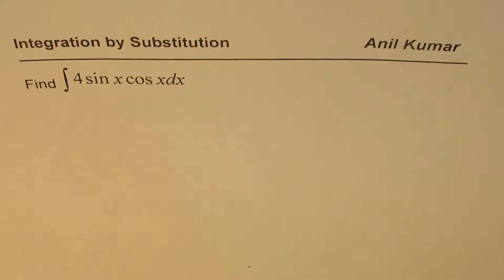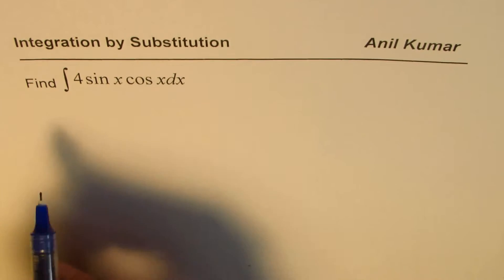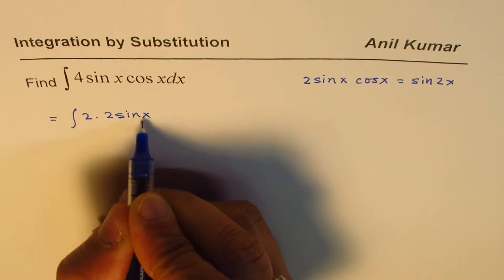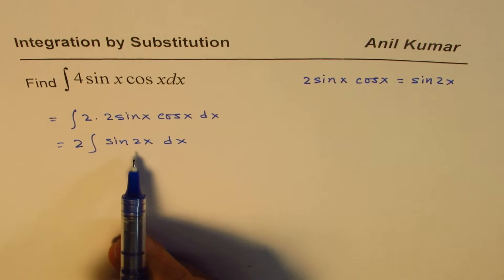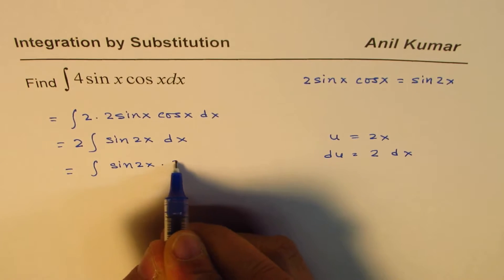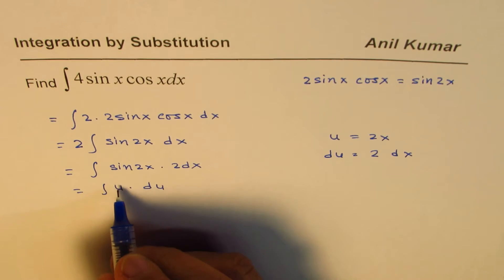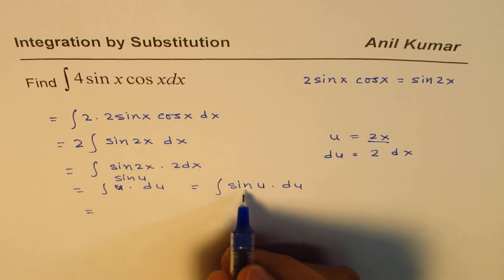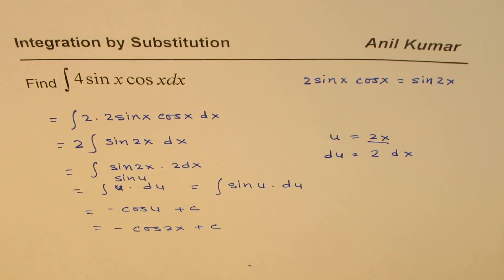Simplify Substitute for Integral of Trig Function 4 sinx cosx